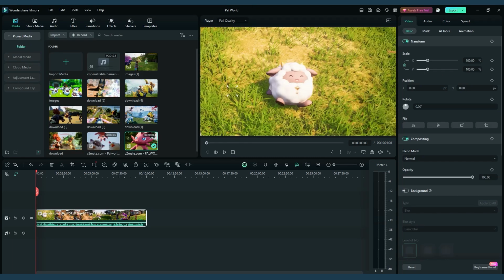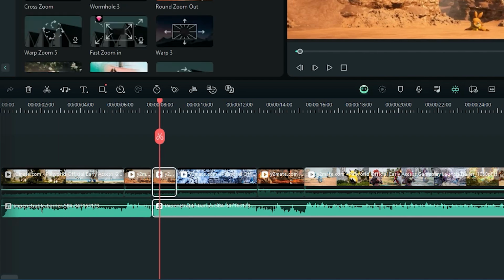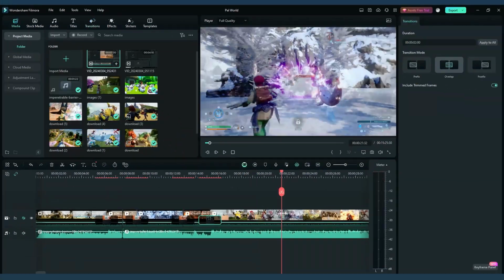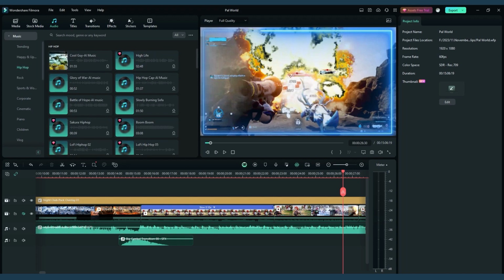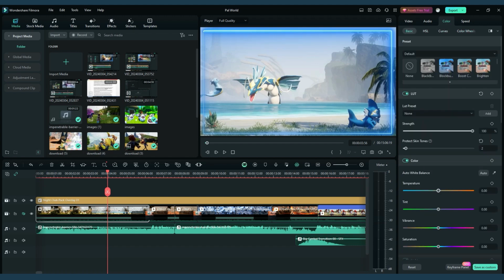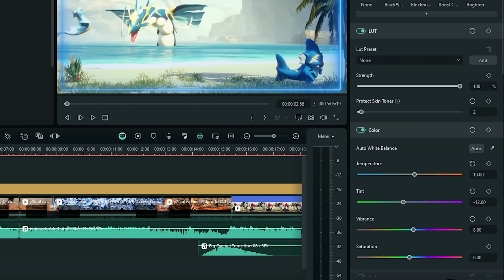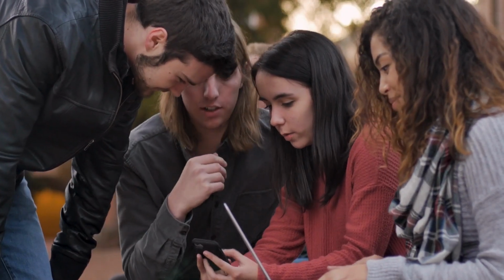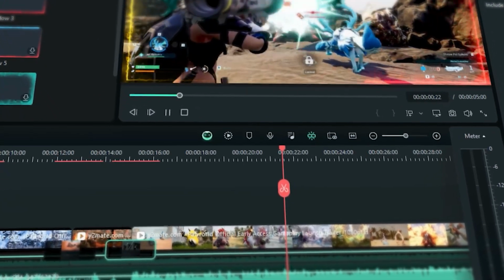Palworld Intro Tutorial with Filmora